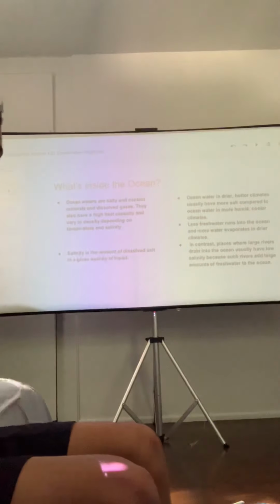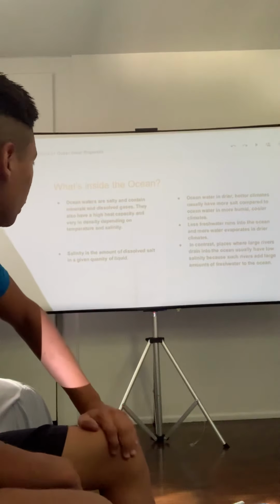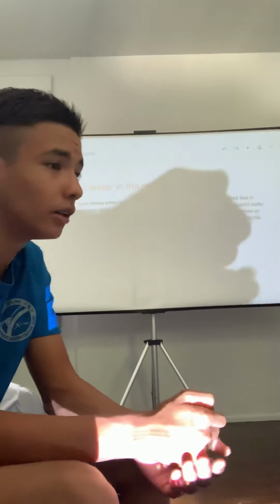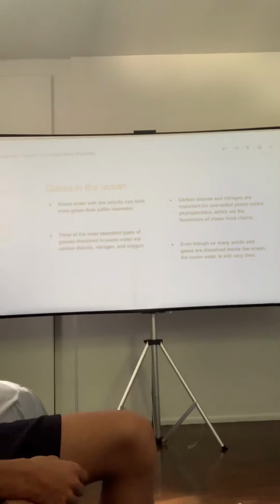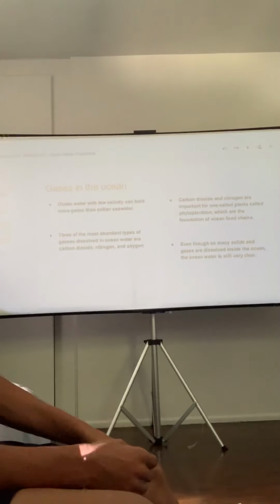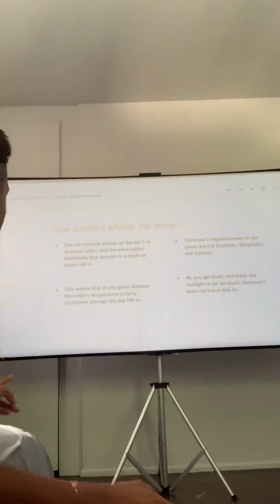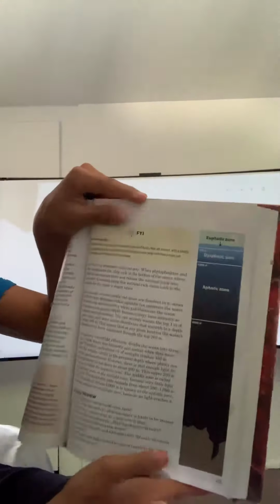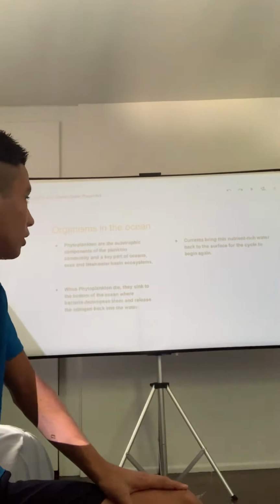April 24, 2020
Sorry I said 4.1.2. It’s 4.2.1 my bad.
Project for science 8